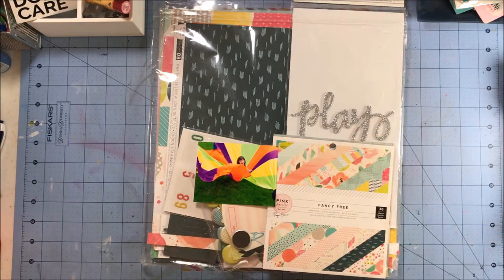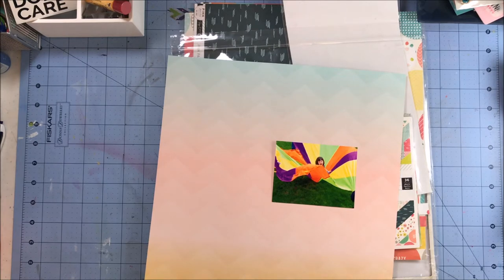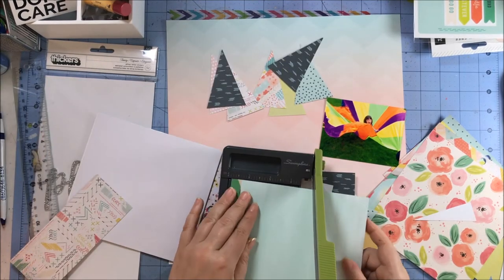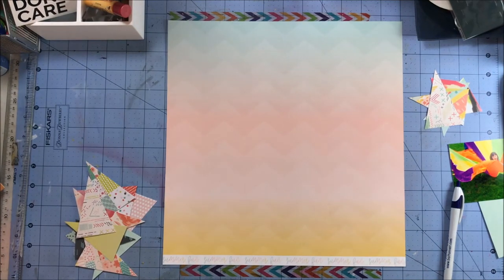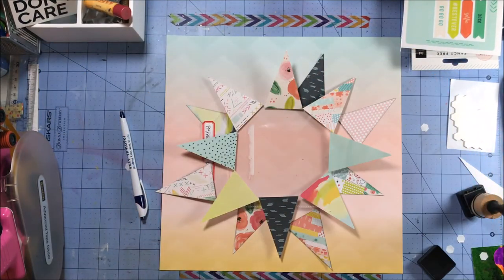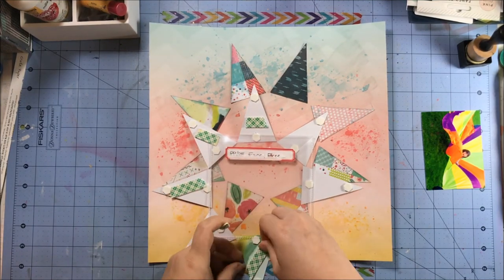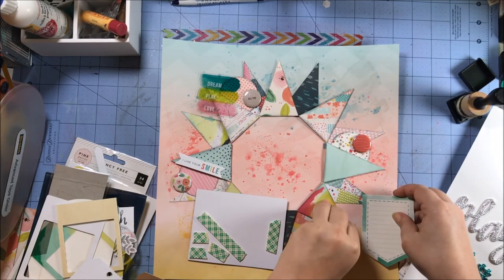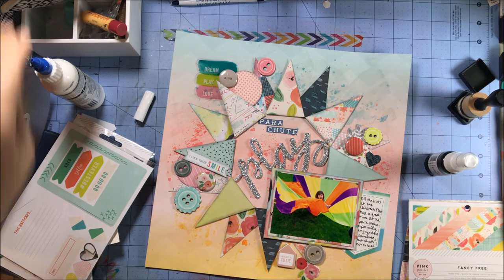Scrapbooking Process Video: Parachute Play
As part of my series with Christy Harriman, she and I scraplift Paige Evans!